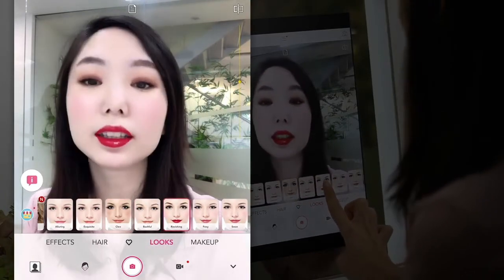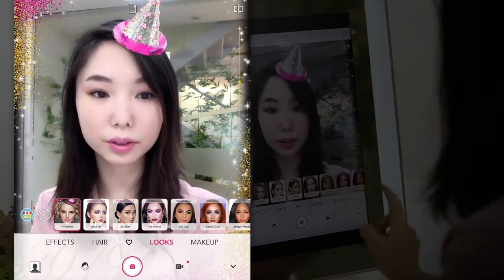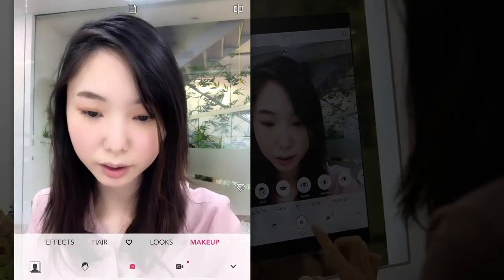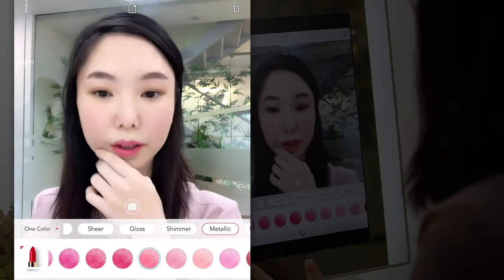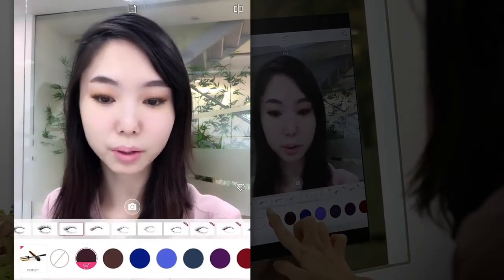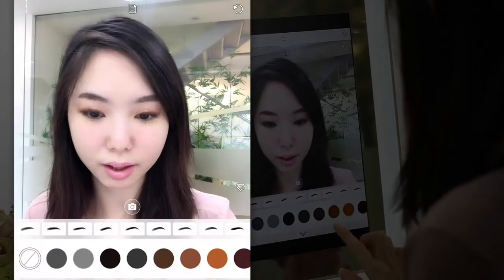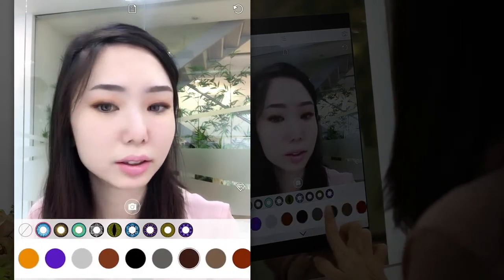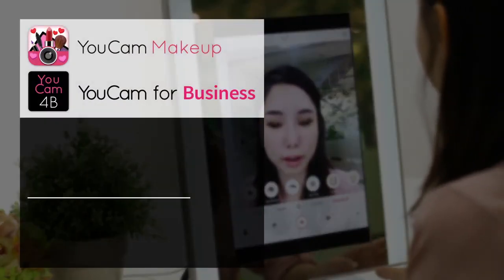The Diversity of AR Makeup | Beauty Technology | Beauty Brand Marketing Ideas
Virtually try on different kinds of makeup is now an easy and common experience in the market. Let's see how to amaze your customers by inviting them to virtually wear on makeup looks, eye glasses, lip colors, eyebrow colors...and much more!

Everything you need to know about beauty tech and how to unlock powerful ROI secrets